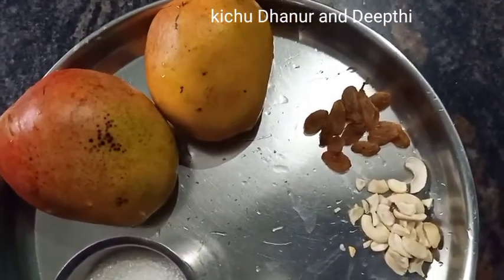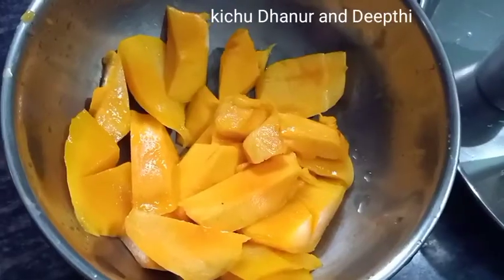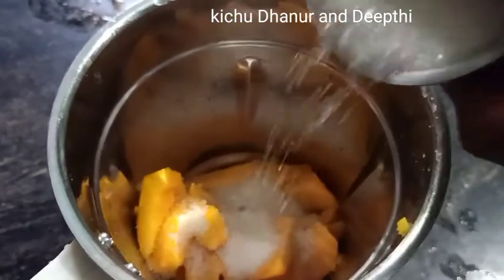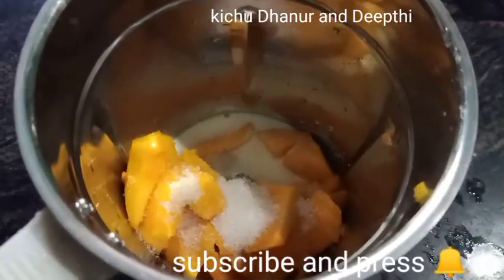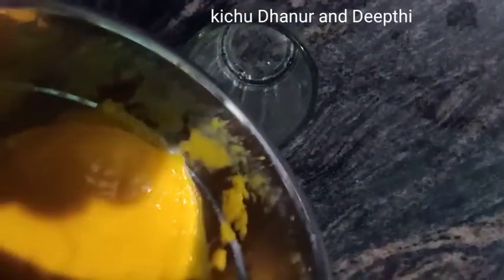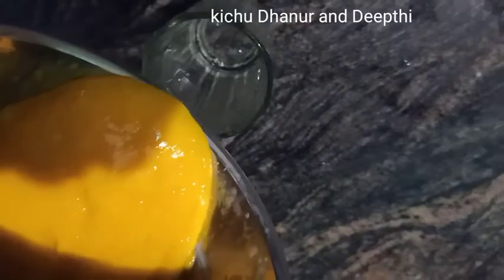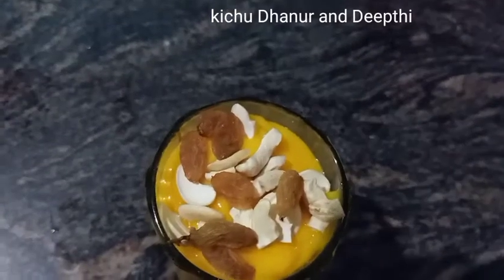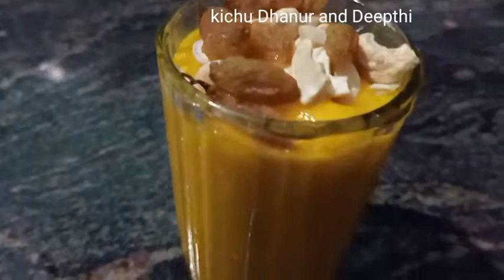പഴുത്ത മാങ്ങകൊണ്ട് ' ഉണ്ടാക്കാം